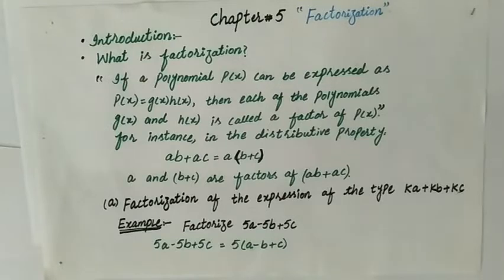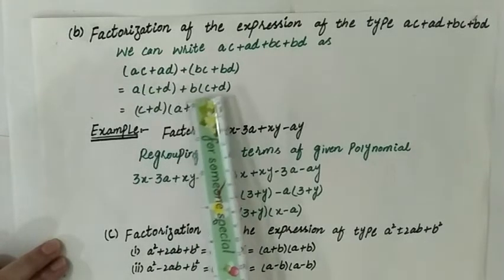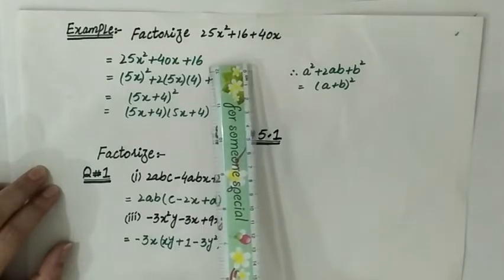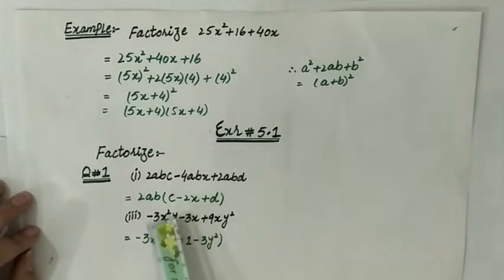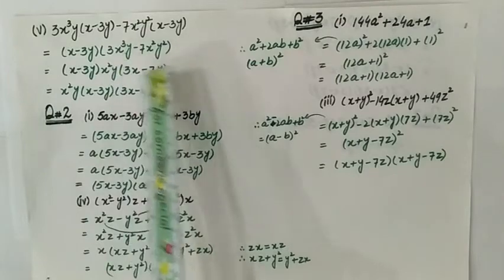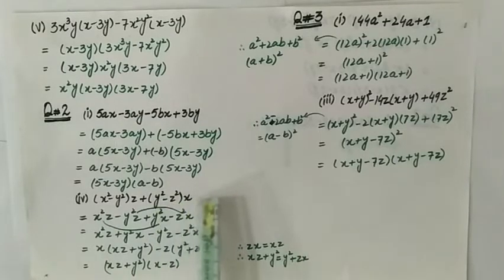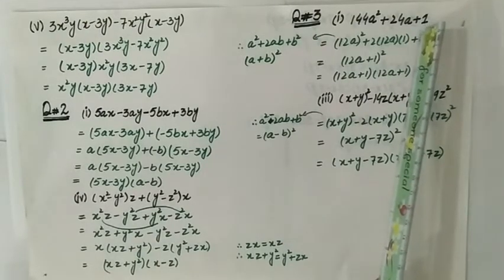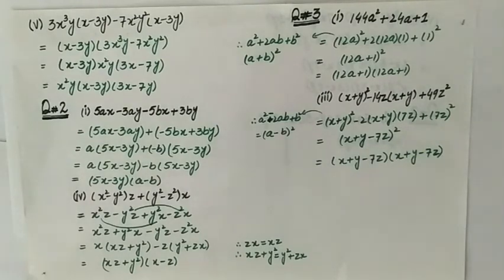9th Girls- Mathematics - Ch # 5 - Lecture 1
Ayesha Saddiqa